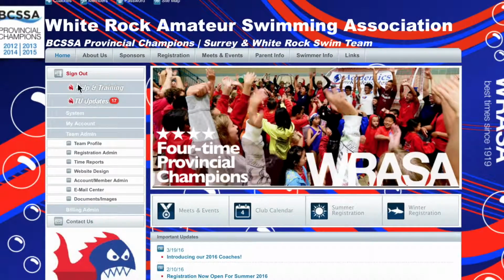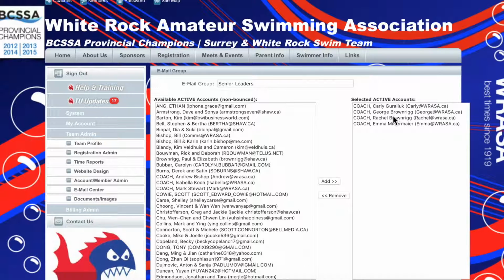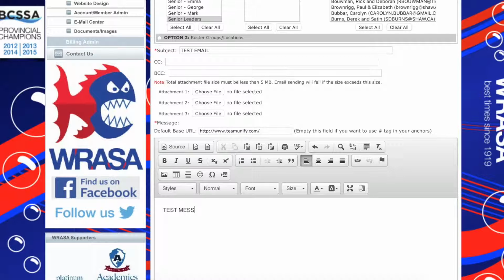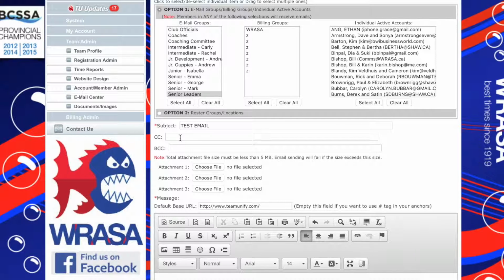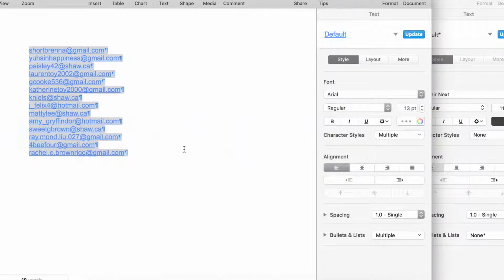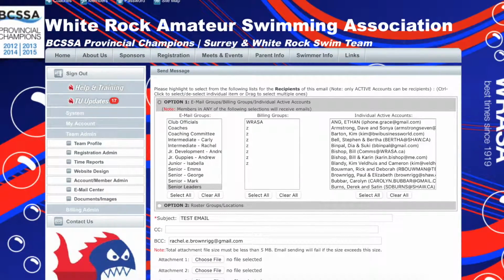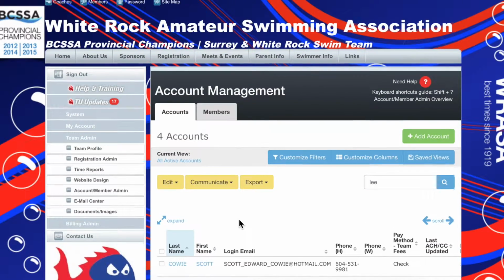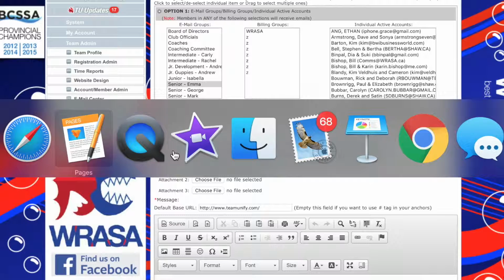How to Edit and Email Group Lists